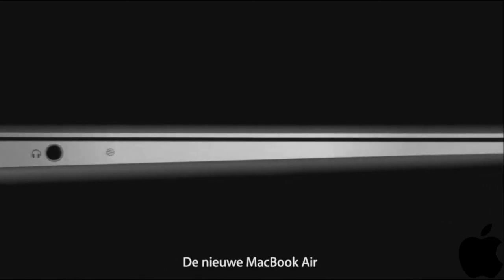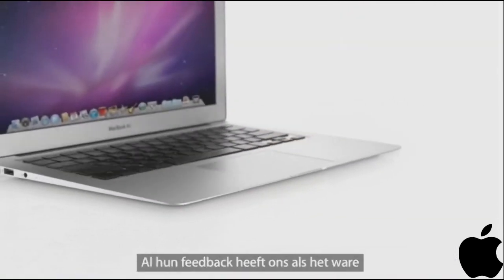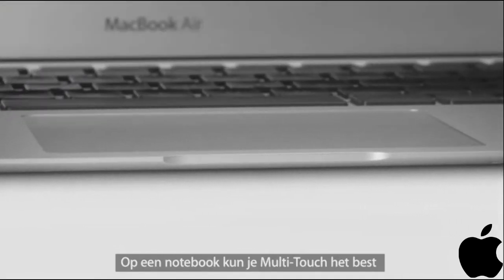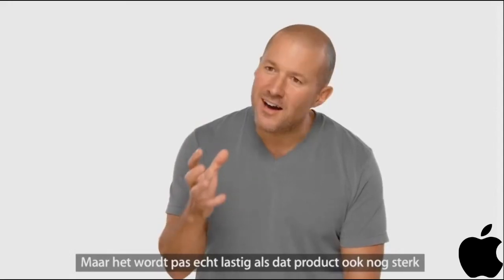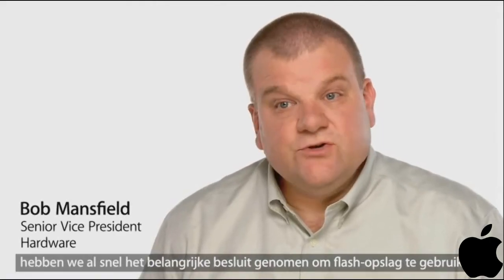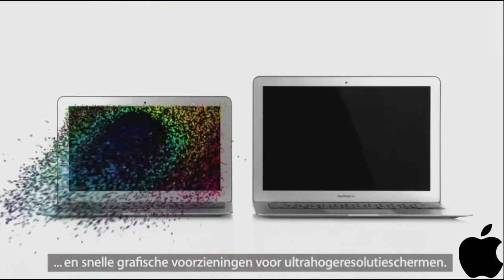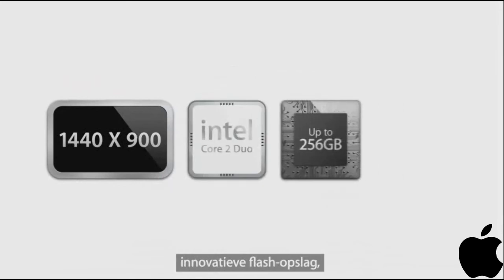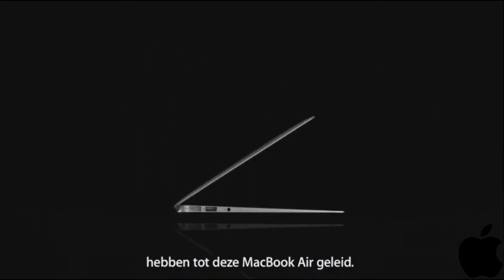Official Apple MacBook Air (Late 2010) Video - With Dutch Subs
Copyright Apple US/NL.